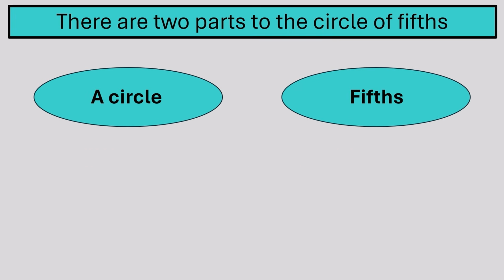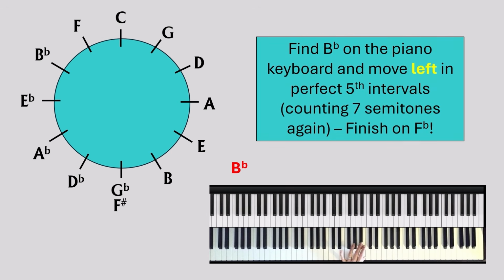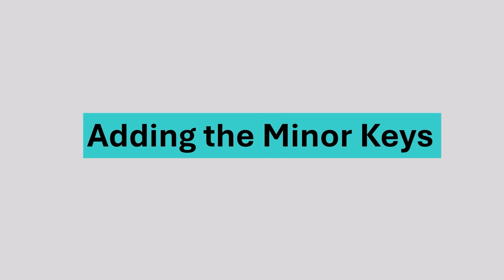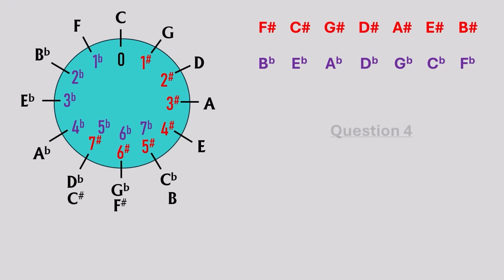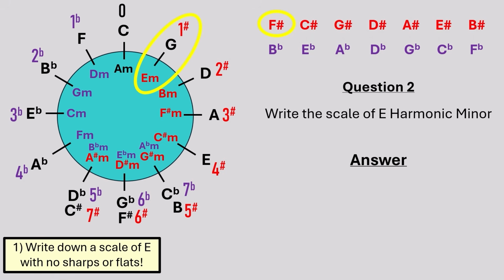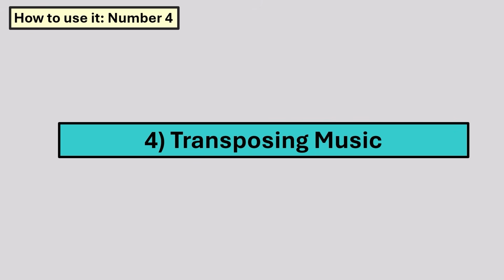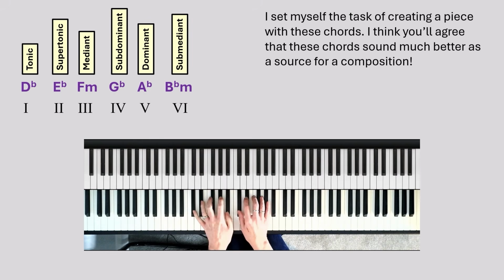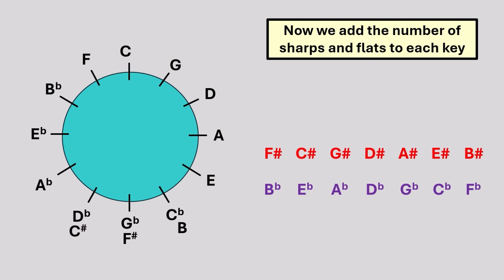The Circle of Fifths | How to create, use, transpose, compose and memorise the circle of fifths!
The Circle of Fifths is a fantastic tool to understand how music is written and how it works. In this video I teach you how to create, use, transpose, compose and memorise the circle of fifths!

But, what's all the fuss about the Circle of Fifths and what's the point in it? My students look at it and say "wow! It looks complicated!" But, honestly, this could be the answer to your prayers! I teach my students how to memorise it so they can recreate it in their theory exams. Then, there's no thinking involved! Seriously! About half the theory paper is answered through the circle of fifths!

In the video I explain the following:

00:00 CHAPTER 1: How to create the circle of fifths - A Step by step guide. This includes what a 'fifth' is and how many times you have to count in fifths to create the diagram. I show this live on the piano. Using the 'fifths' method, we find all the major keys on the circle of fifths, the names of the sharps and flats and how to link sharps and flats with particular keys (key signatures). Finally we learn how to add the minor keys to the circle of fifths (by the minor 3rd/ relative minor method - although I do explain the 'fifths' method too).

09:55 CHAPTER 2: How to use the circle of fifths - I go onto (probably the most important chapter) about what it can be used for. There are 5 uses covered in the video, all of which could help you immensely if you are struggling to understand some aspects of music theory: 1) How to recall key signatures using the circle of fifths 2) How to write major and minor scales using the circle of fifths 3) How to analyse music using the circle of fifths 4) How to transpose music using the circle of fifths 5) How to compose music using the circle of fifths There are worked examples and musical excerpts to help your understanding throughout this section. Never again will you have to learn key signatures - they are all there for you, just by using the circle of fifths. Just learn how to write it out quickly for your theory exam (covered in chapter 3)

21:51 CHAPTER 3 - How to memorise the circle of fifths In this chapter I cover how to work out the sharps and flats using a mneumonic. We then learn how to use these sharps and flats to add all the keys onto the circle of fifths and how to add the key signatures.

➡️ FREE PRINTABLES
➡️ FREE MUSIC THEORY VIDEOS
➡️ FREE MUSIC NOTATION PNG
➡️FREE ABRSM PIECES VIDEOS
➡️FREE HOME EDUCATION RESOURCES